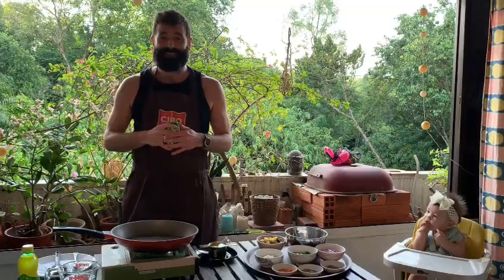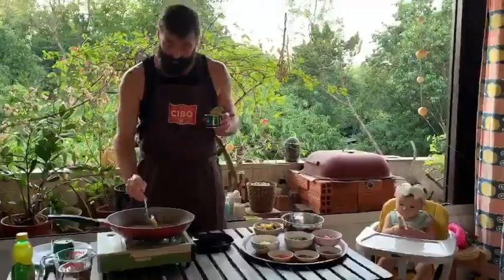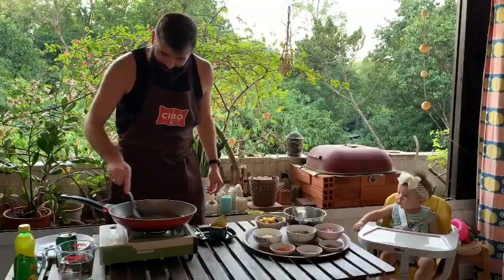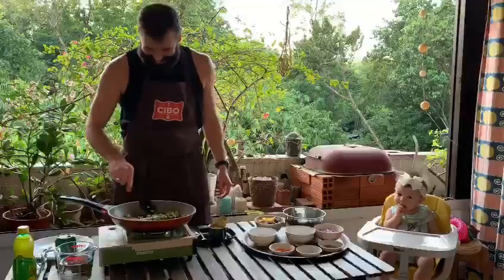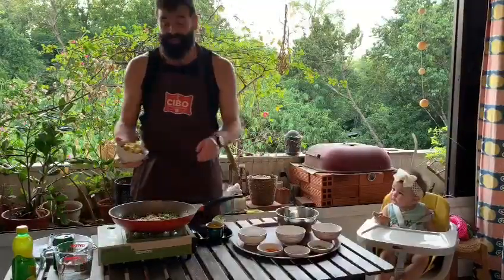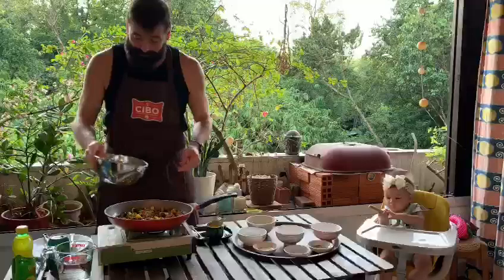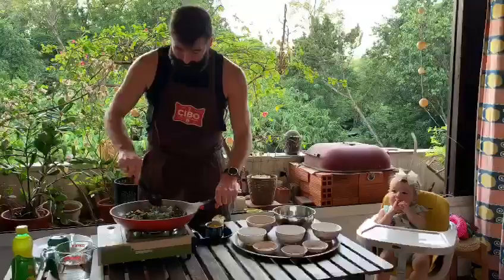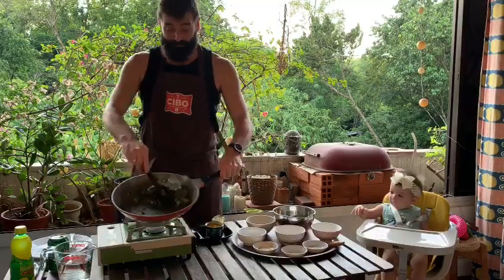Aloo Palak: Balcony Cooking with Shinbee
How to cook a Aloo Palak